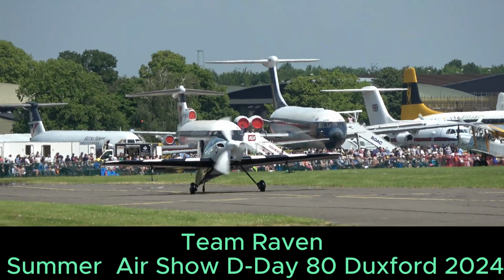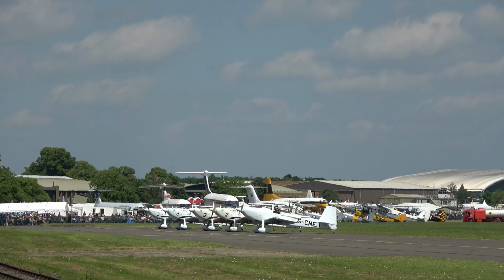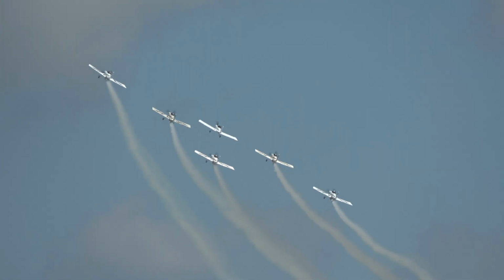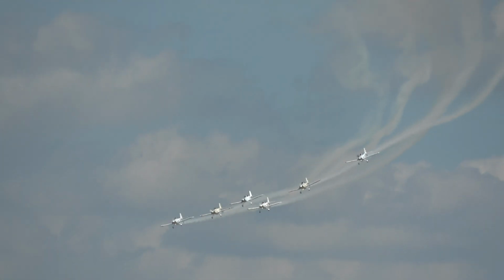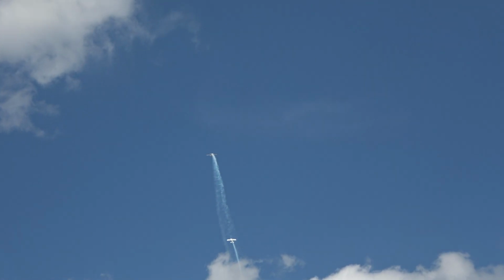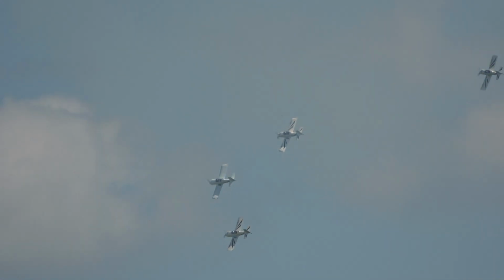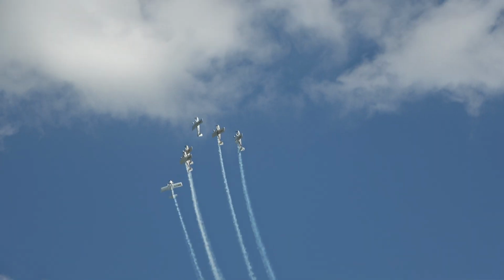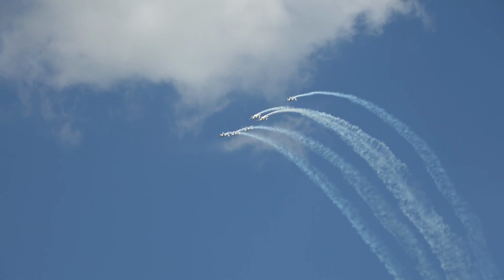Team Raven Summer Air Show D-Day80 Duxford 2024 (4K)